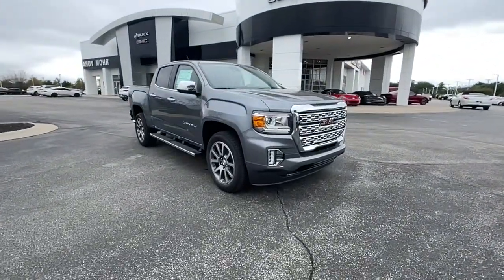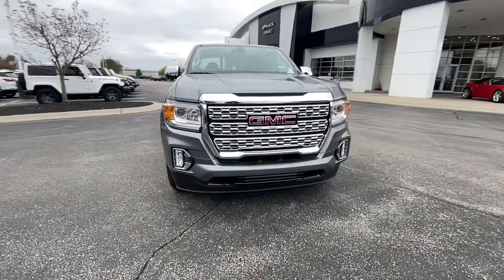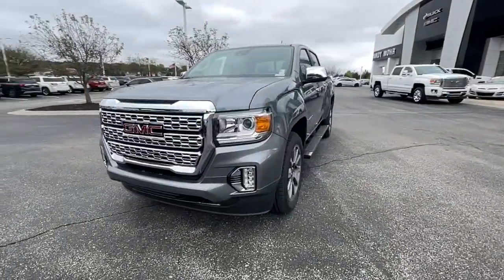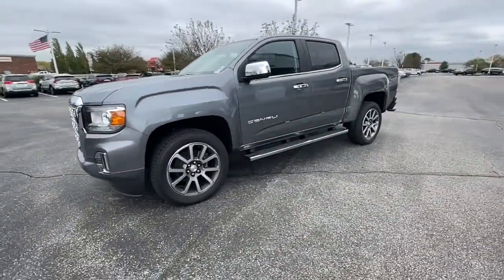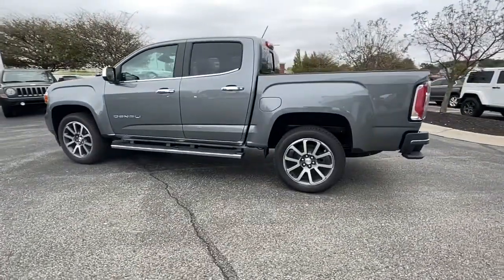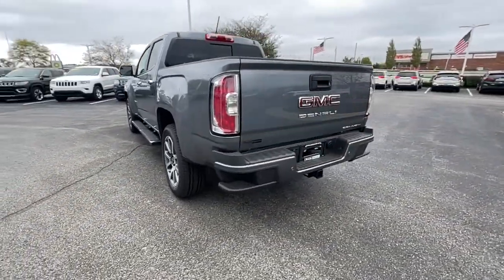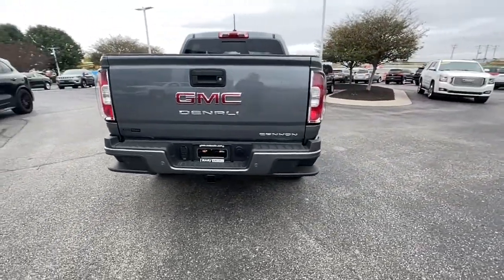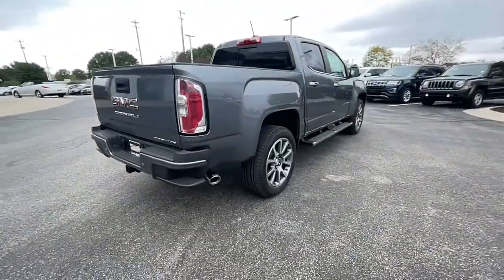2022 GMC Canyon Fishers, Noblesville, Carmel, Indianapolis, Zionsville, IN G22020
Satin Steel Metallic New 2022 GMC Canyon available in Fishers, Indiana at Andy Mohr Buick GMC. Servicing the Noblesville, Carmel, Indianapolis, Zionsville, IN area.

Apple CarPlay/Android Auto, Auto-dimming Rear-View mirror, Automatic temperature control, Bose Premium 7-Speaker Audio System Feature, Driver 6-Way Power Seat Adjuster, Driver Alert Package, Dual front impact airbags, Forward Collision Alert, Front Bucket Seats, Front wheel independent suspension, Genuine wood console insert, Heated door mirrors, Heated front seats, Heated Steering Wheel, Navigation System, Occupant sensing airbag, Power door mirrors, Power Driver Lumbar Control Seat Adjuster, Power passenger seat, Power steering, Power windows, Radio data system, Rear seat center armrest, Rear step bumper, SiriusXM Radio, Steering wheel mounted audio controls, Tilt steering wheel, Trailering Package, Ventilated front seats. 2022 Satin Steel Metallic GMC Canyon Denali V6brbrTax, title, license and dealer fees are extra. Not available with special finance or lease offers. All vehicles are priced for RETAIL SALE ONLY. NO DEALERS, BROKERS, or EXPORTERS. Not available with special finance, lease and some other offers. INCLUDES ALL AVAILABLE INCENTIVES WHICH YOU MAY OR MAY NOT QUALIFY FOR $250 Buick and GMC purchase owner loyalty. Must show proof of current lease or ownership of a 2007 model year or newer Buick or GMC Passenger Car or Truck at least 30 days prior to the new vehicle sale. Not available with special financing, lease and some other offers. Must take new retail delivery by 11/01/2021. Must finance through GM Financial. Some customers may not qualify. Not available with lease, special finance and some other offers. Must take new retail delivery by 11/01/2021 $2000 - for a limited time Andy Mohr Buick GMC is awarding customers a minimum of $2000 for any trade-in toward the purchase of any new Buick GMC. Trade vehicle must be driven to the dealership. No tows. See dealer for details.